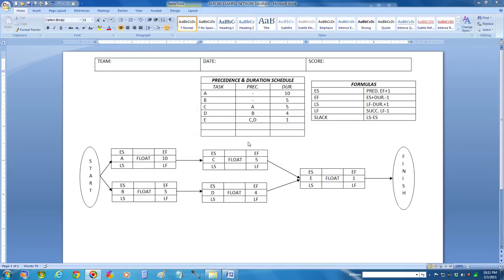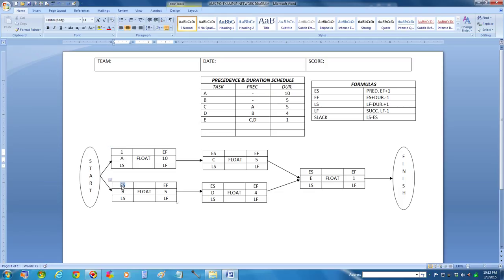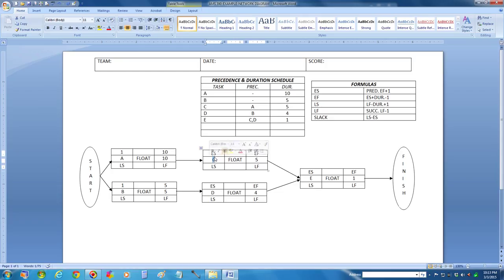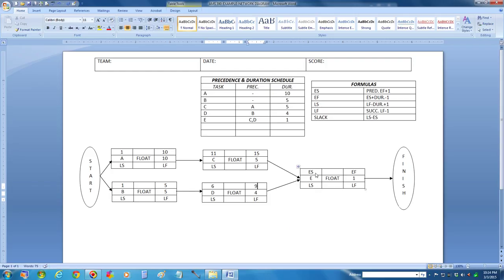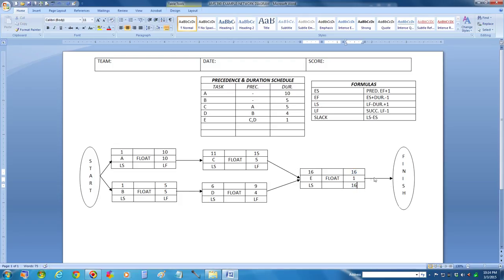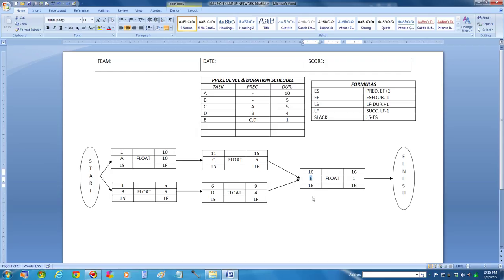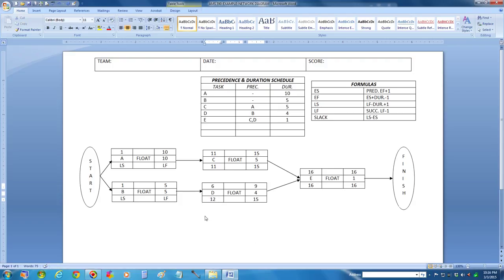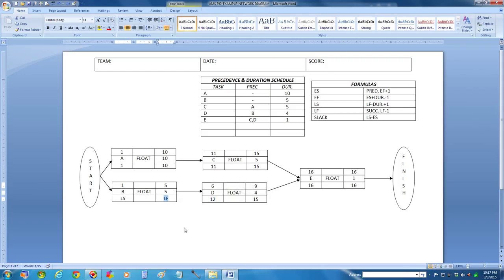Activity on Node (AoN)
Precedence Diagramming Method (PDM)